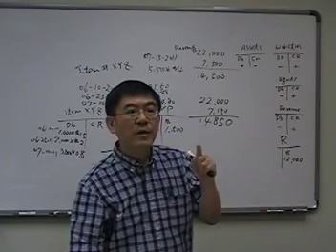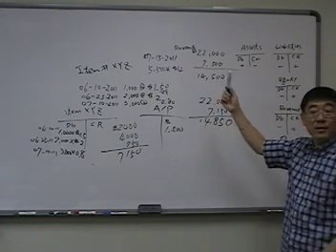FA Chap 7 8 9 4 08 06 2011